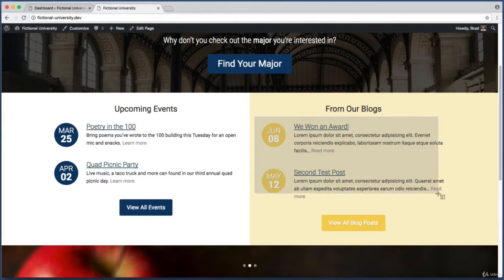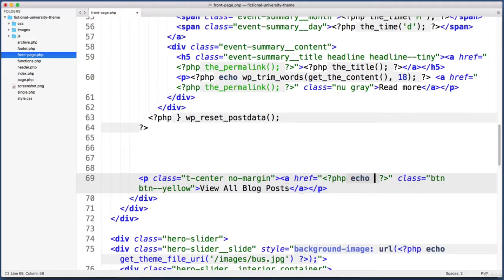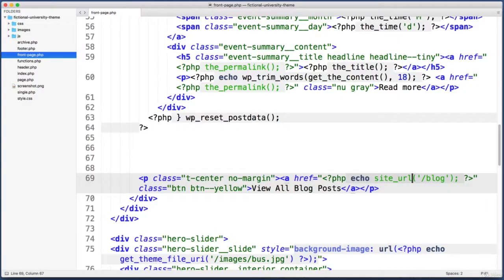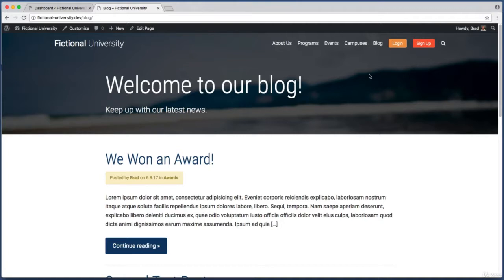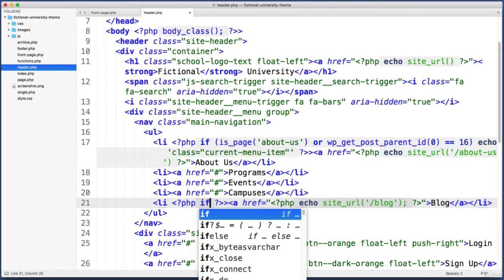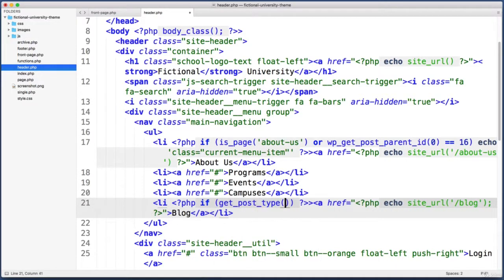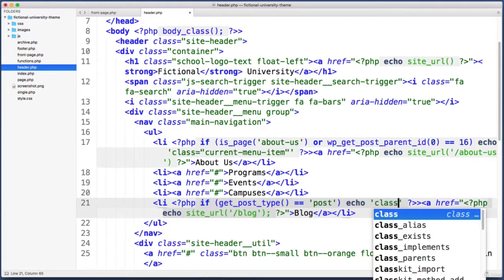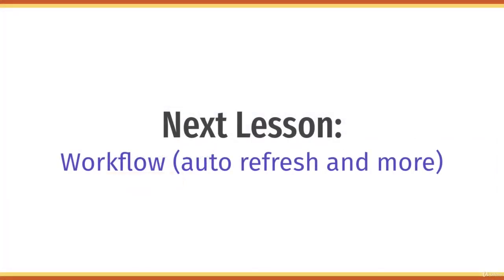023 Blog Few Quick Edits Improvements